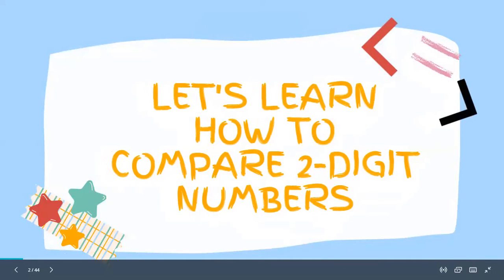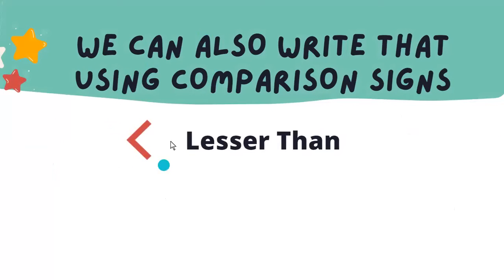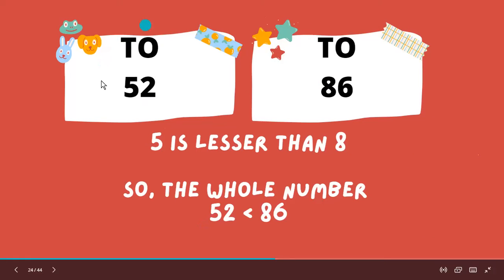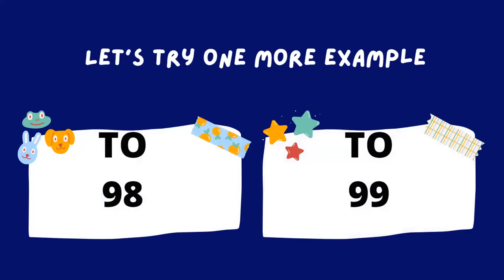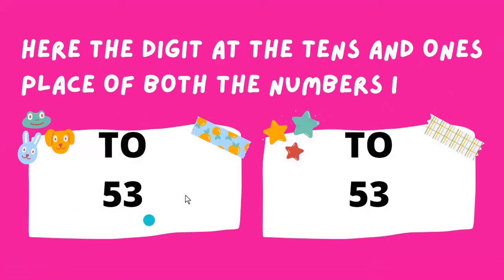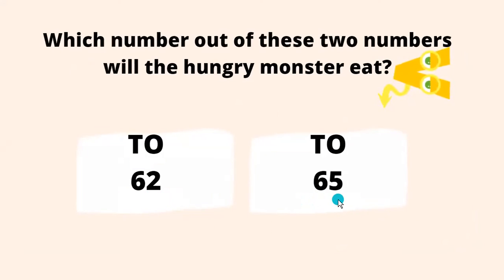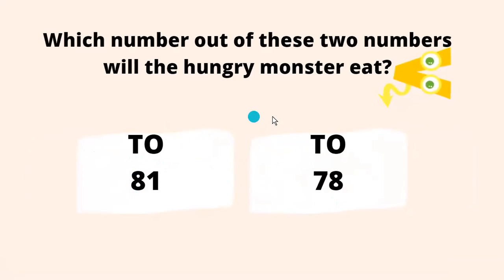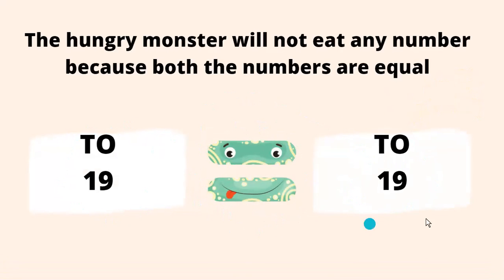GRADE 1 MATHS | COMPARE 2-DIGIT NUMBERS (SMALLEST & LARGEST) | LEARNING WITH M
Welcome to Learning With M- Maths with Grade 1 series. Learn Maths online through these Maths videos for kids by Learning With M. Learn how to compare of 2-Digit numbers. In this video, you will learn how to compare 2-digit numbers and find the smallest and biggest number. Need help with your Class 1 Maths lessons? You're in the right place!

I will teach you how to compare 2-digit numbers. In the end, we will practice Maths questions for Grade 1 related to the concept of comparing 2-digit numbers.  Let's make Maths for Grade 1 super easy and fun!
More Math videos for Grade 1:-

About Learning With M: This channel offers instructional videos that are directly aligned with math standards. Teachers, parents/guardians, and students from around the world can use this channel to help with maths content in many different ways. All material is absolutely free.

Hopefully, this video is what you're looking for when it comes to learning Grade 1 Maths.